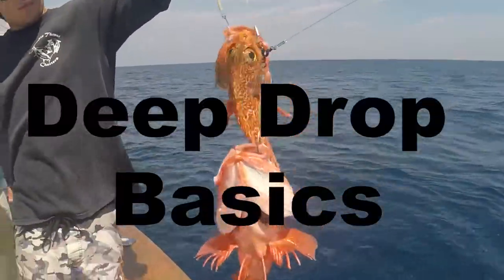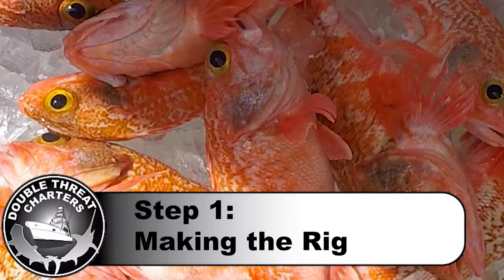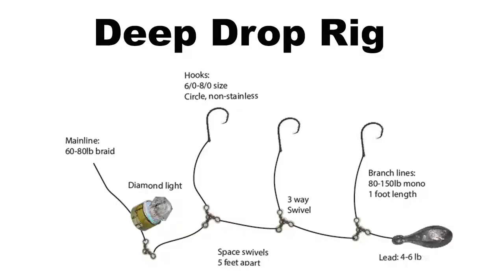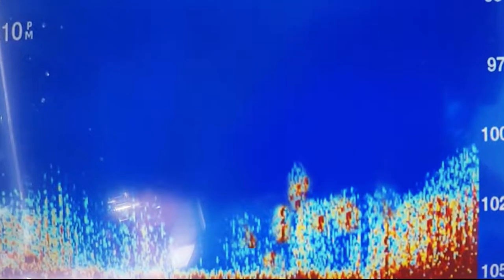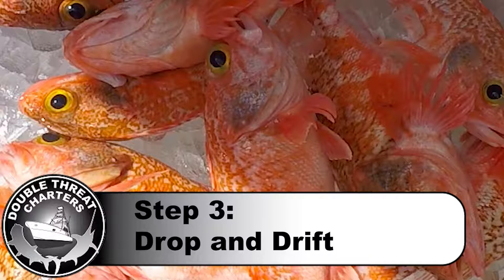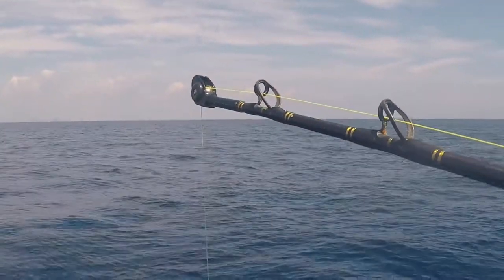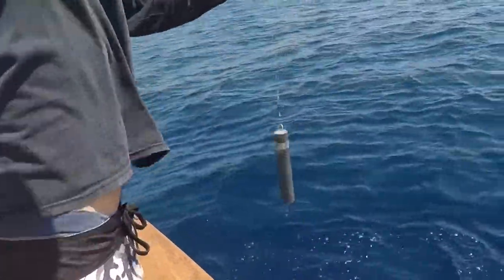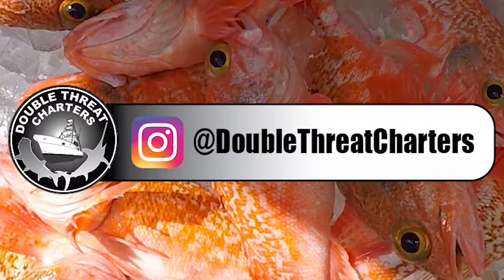Deep Drop Basics for Blackbelly Rosefish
Learn how to make a deep drop rig to catch species like blackbelly rosefish, tilefish, queen snapper and more.  This video discusses what areas to look for and how to make a make the rig.  We found some interesting looking bottom off the coast of Miami, FL and sent down some baits to se what we could catch.  Spoiler alert, we caught a bunch of blackbelly rosefish.